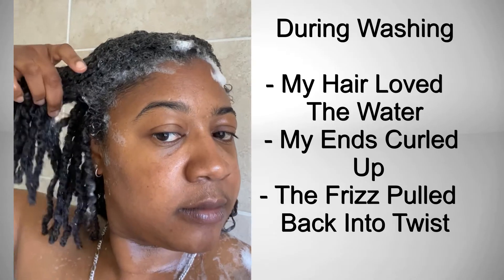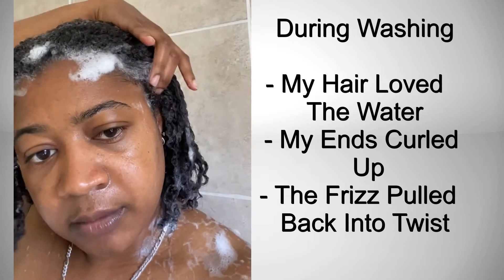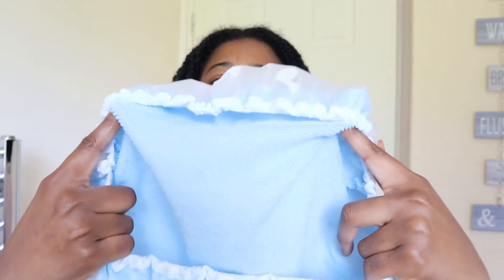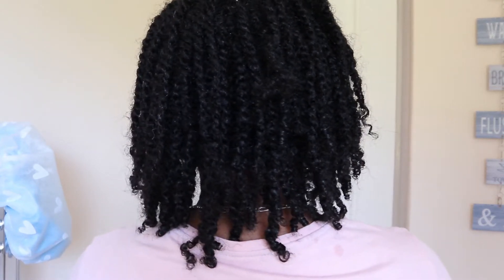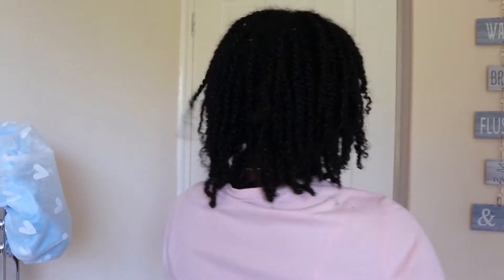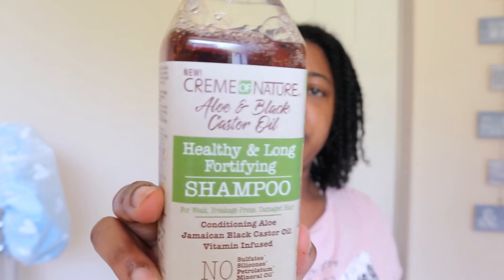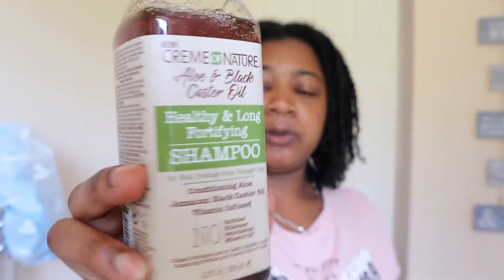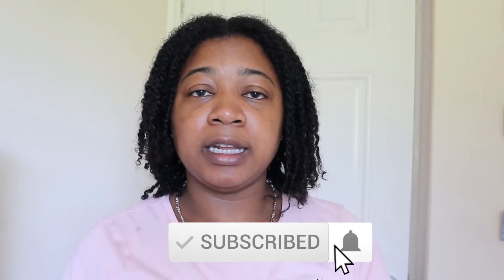FIRST WASH DAY ON STARTER LOCS| 2 WEEKS LOCS UPDATE| LOCS JOURNEY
This my first wash day on my starter locs plus a 2 weeks mini update.